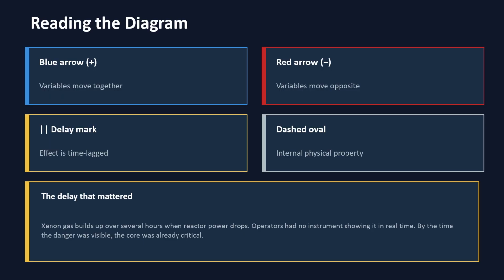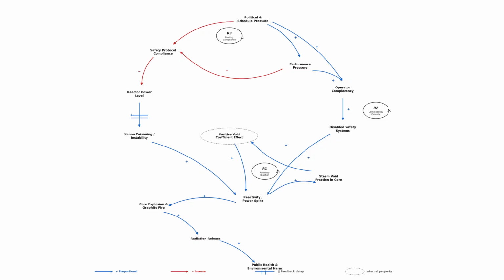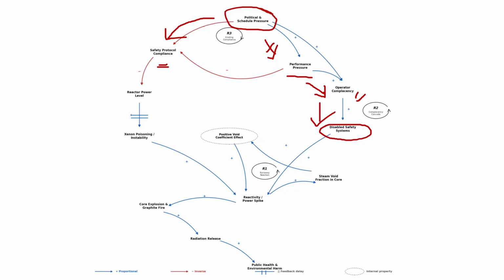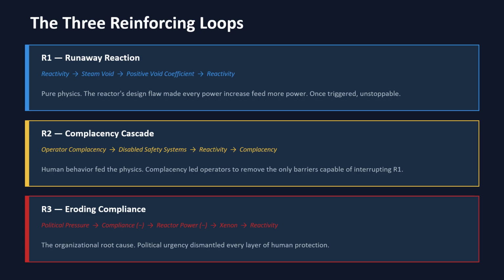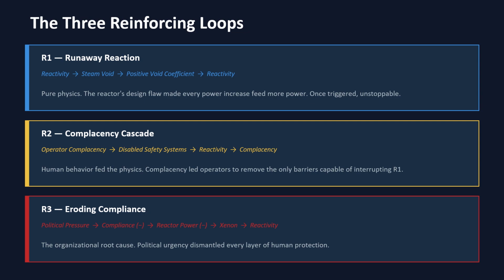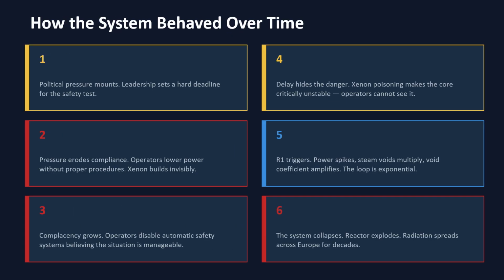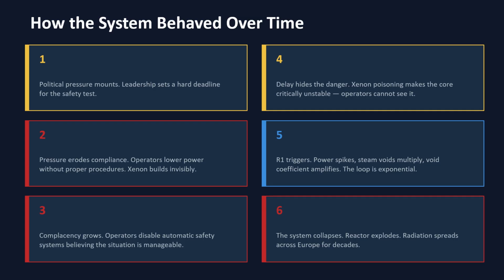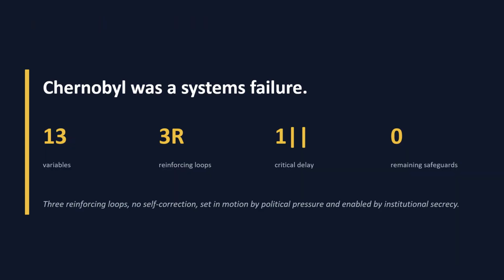Group 14 Chernobyl CLD Presentation Case Analysis 2